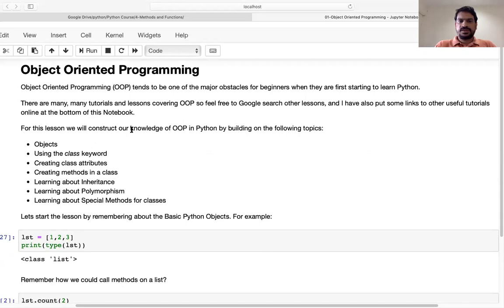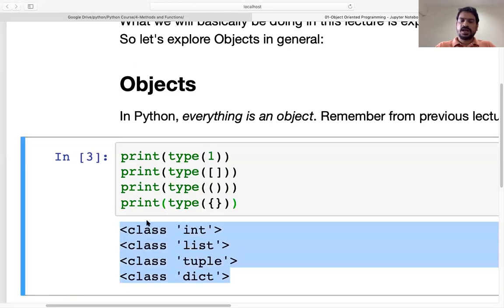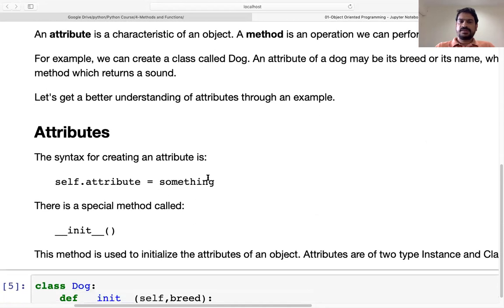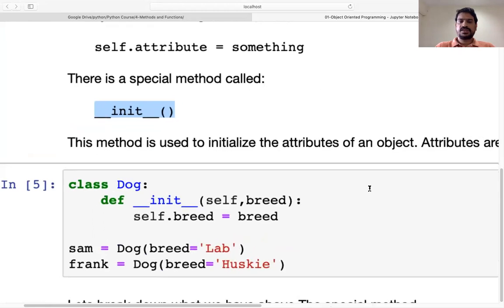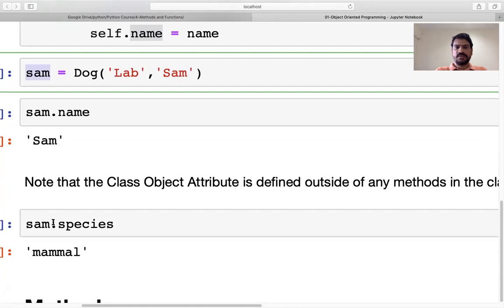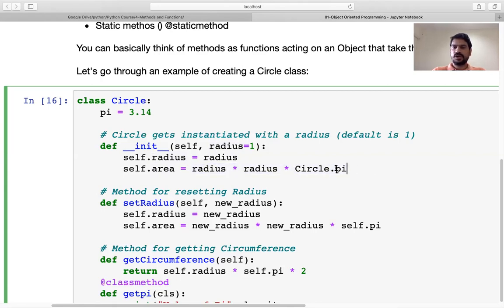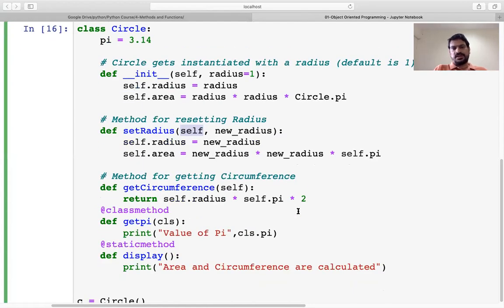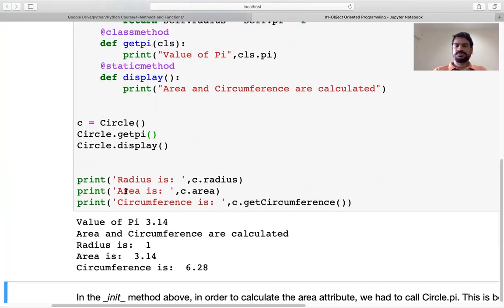Object Oriented Programming in Python | Class | Lecture - 20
Object Oriented Programming concepts with class in Python has been explained.